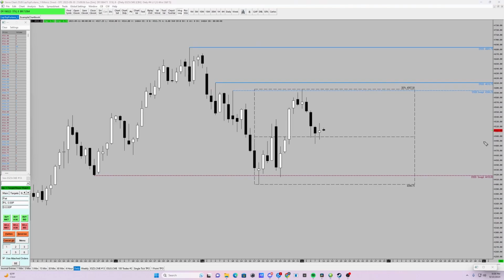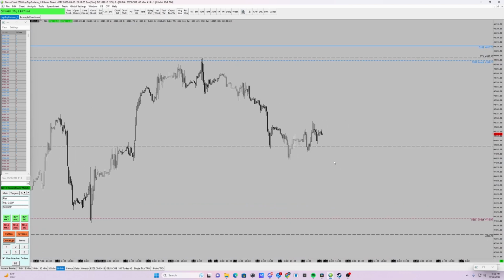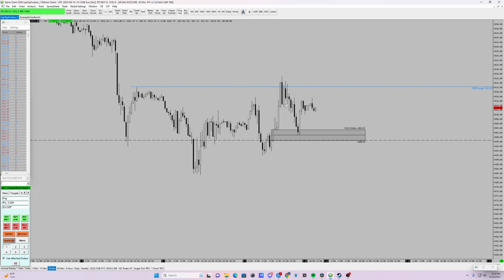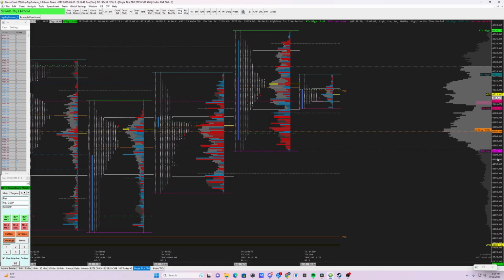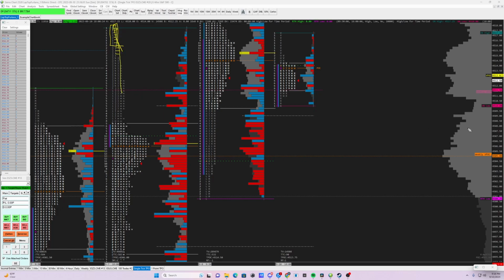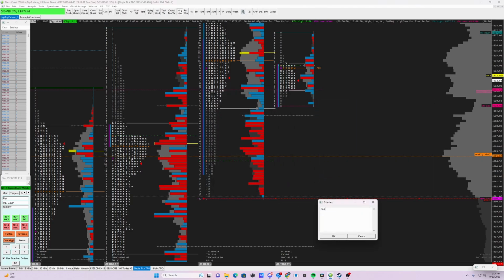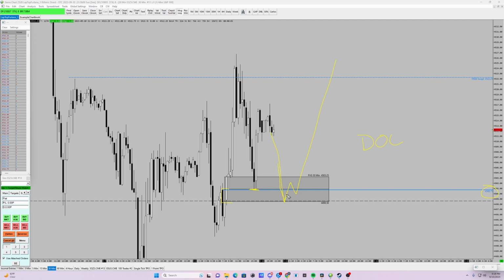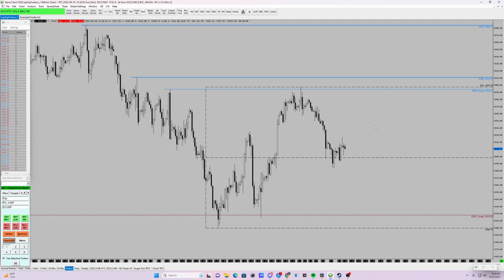ICT Marries Order Flow for Sunday Night Market Outlook Session!